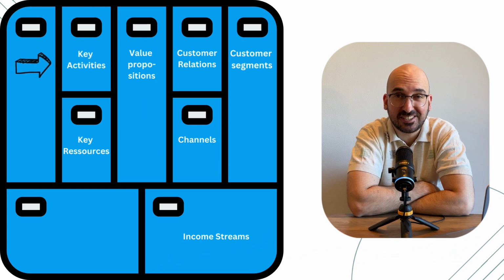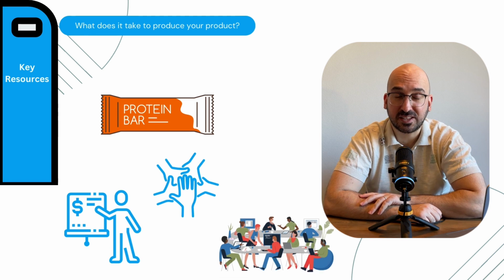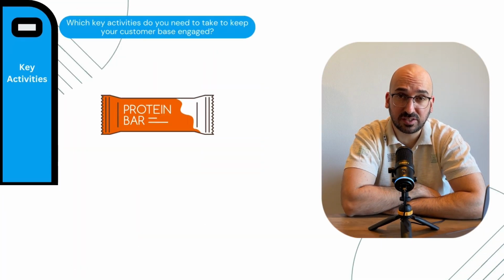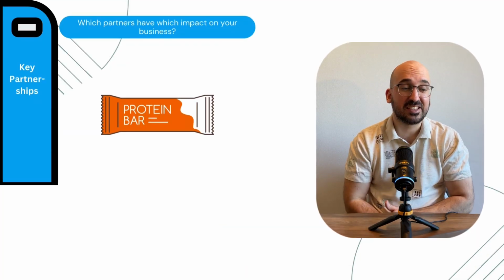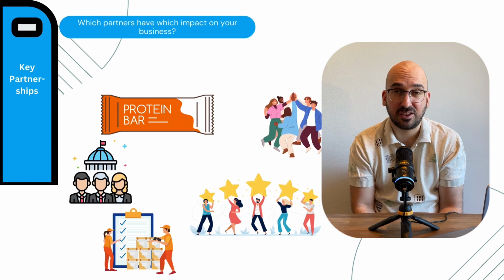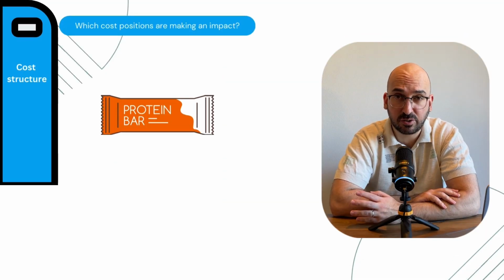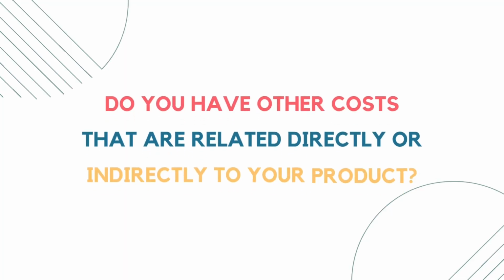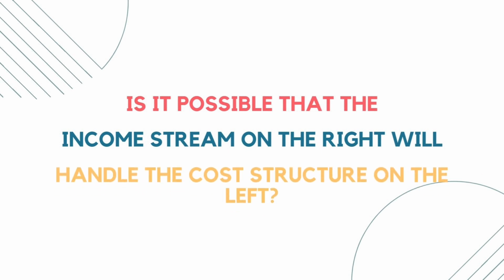Step-by-step Challenge: Create Business Ideas - Explained by a Business Development Manager - Part 5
🚀 Dive into the World of developing business models - Part 2 of the Business Model Canvas! 🌍

As an Industrial Engineer with a Master of Science degree and a track record of building successful businesses, I've seen the power of Osterwalder's Business Model Canvas to model your business with great overview. With this framework you will be able to look at your business as a whole. Therefore, you will be able to identify the right key activities which directly linked to your value propositions.

🔍 Today's Focus:
We will cover the rest of the 4 out of 9 building blocks of the business model canvas. We will dive into Key Resources, Key Activities, Key Partners and Cost Structure.

💡 What You'll Discover:

Be aware of your company's surroundings. Dive into the world of creating business models. We will ask questions, which you need to answer to build a up a sustainable and successful business model.

🧩 Why Osterwalder's Business Model Canvas?
It's not just a tool; it's a game-changer for your business. I've used this framework extensively, even incorporating it into my master's thesis, and have seen firsthand how it can revolutionize business strategy.

🚀 Interactive and Engaging: This isn't just a watch-and-forget video. I've included thought-provoking questions to guide you on your business creation path. Get ready to pause, reflect, and jot down your answers!

Whether you're a budding entrepreneur, a business student, or a seasoned professional looking to refine your strategy, this video is packed with insights and practical tips to elevate your market research skills.

👇 Don't Forget:

LIKE if you find these insights valuable
SHARE your thoughts and progress in the COMMENTS – let's learn and grow together!

Thank you for joining me on this journey to business mastery. Until next time, keep innovating and pushing the boundaries!